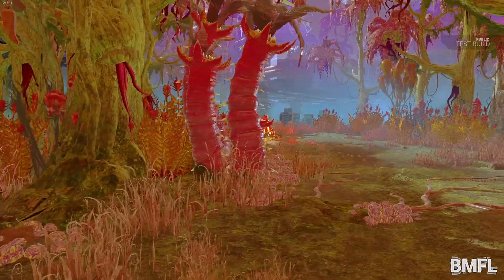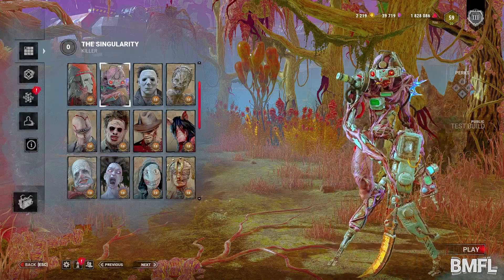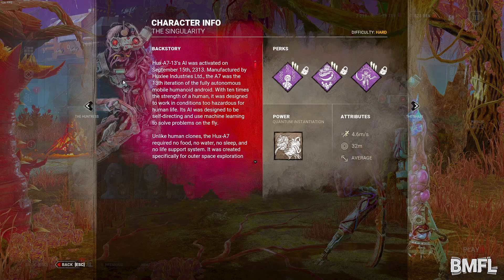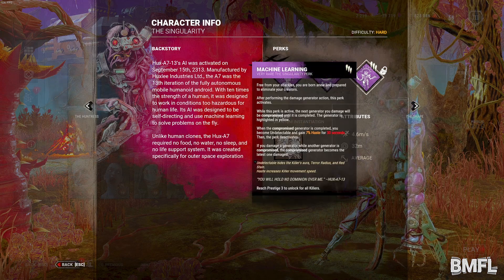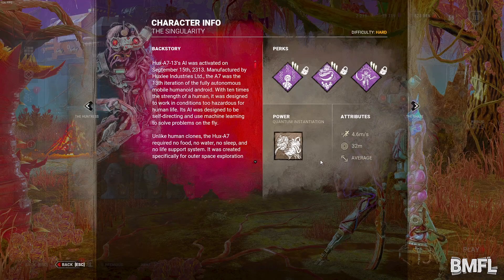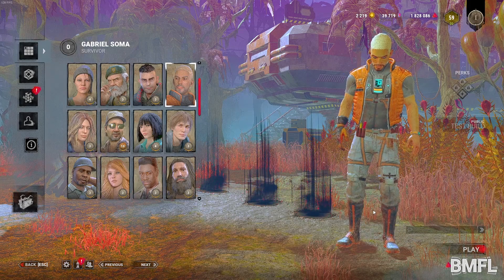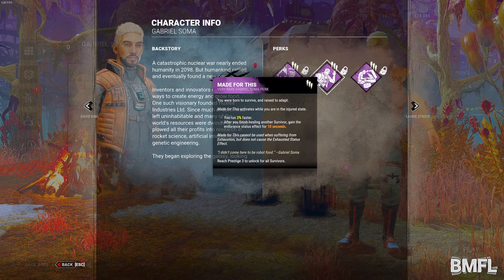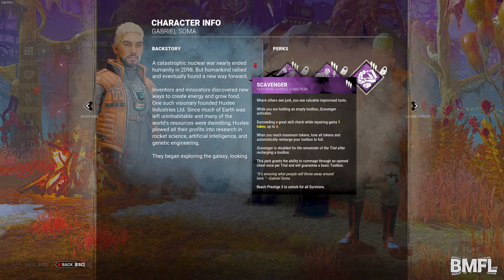New Killer The Singularity Reaction - Survivor, Perks & More - Dead by Daylight End Transmission PTB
Reacting To The End Transmission PTB.

Intro: (0:00)
New Killer "The Singularity": (0:20)
New Survivor: (2:47)